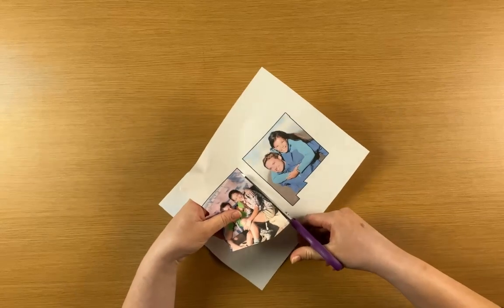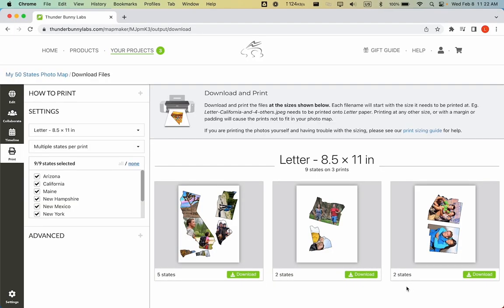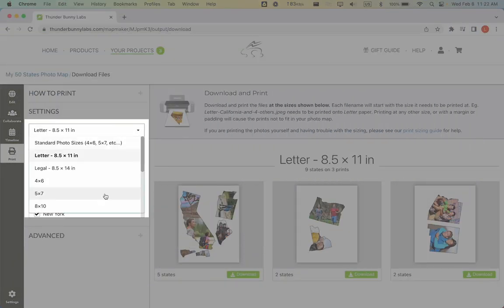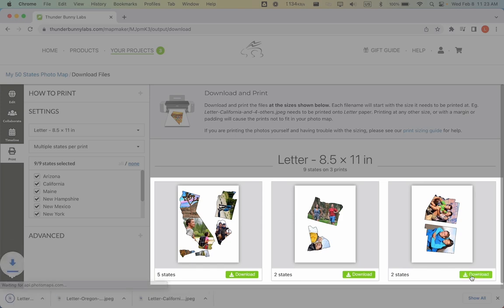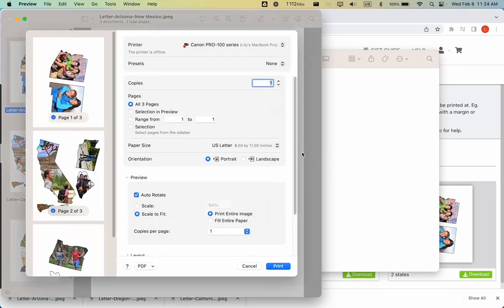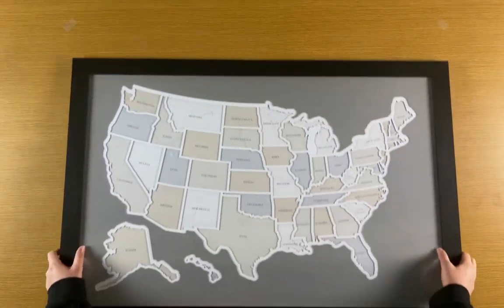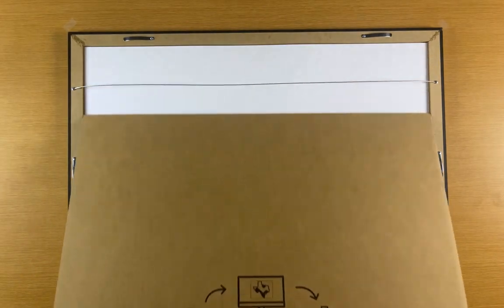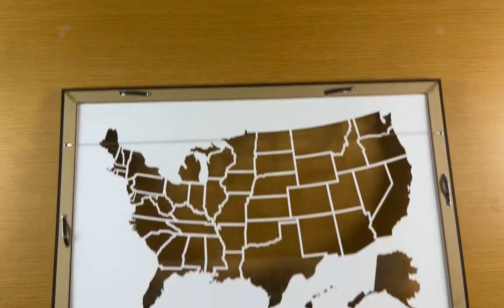Download and Print your photos from the Thunder Bunny Labs online Map Maker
This walkthrough shows how to download full resolution printable photos from the Thunder Bunny Labs online Map Maker. Once downloaded you can print the files from a home printer, or send them off to any printing service you wish.